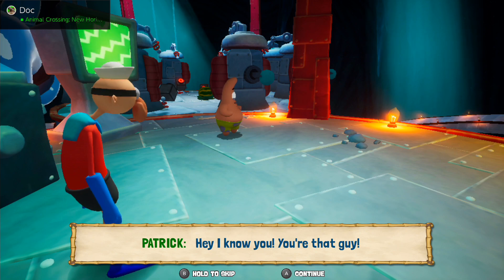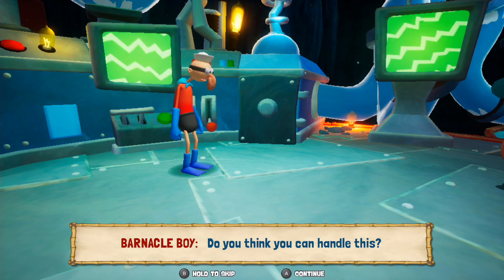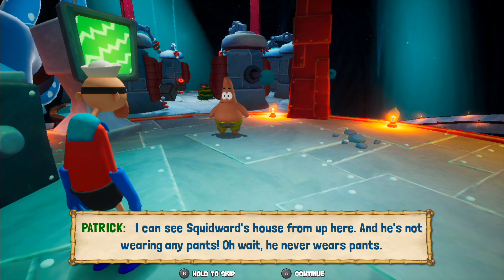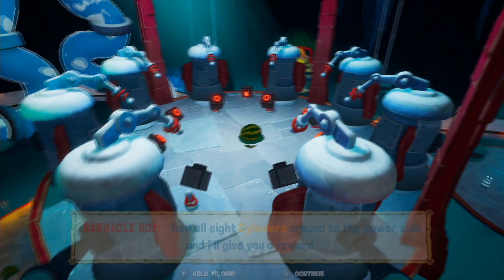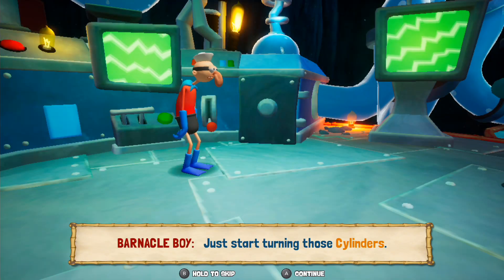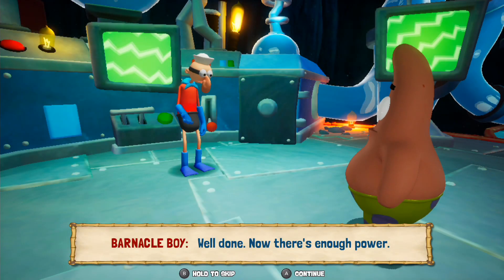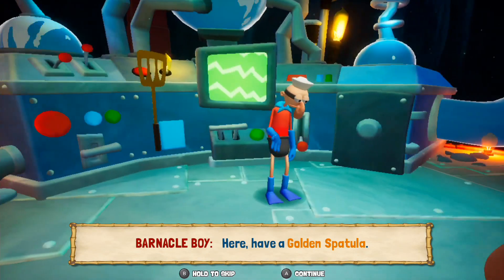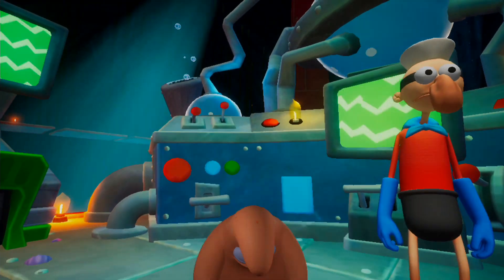Spinning Towers Puzzle -SpongeBob SquarePants: Battle For Bikini Bottom Rehydrated(Nintendo Switch)